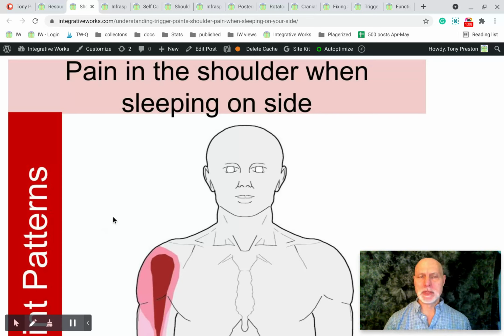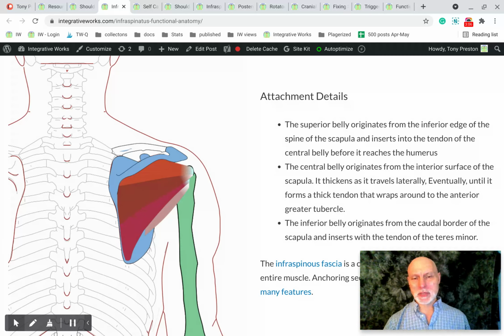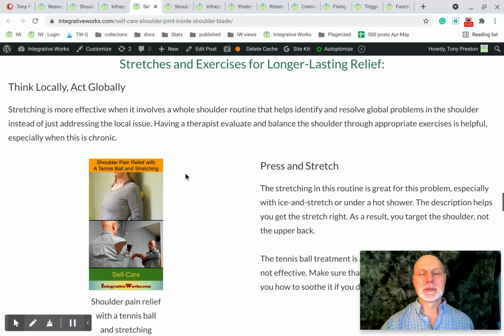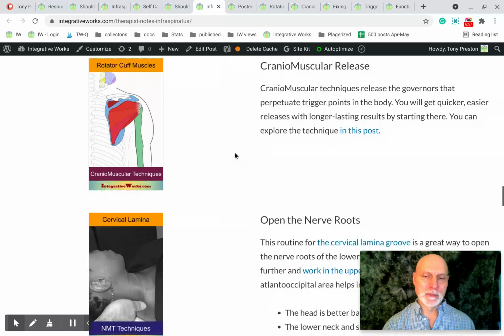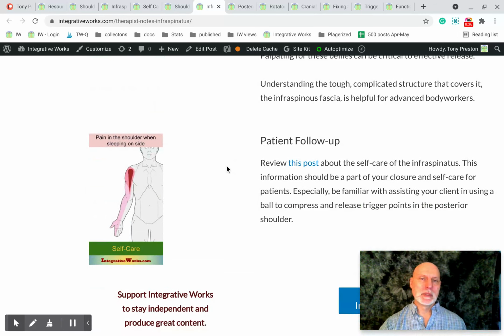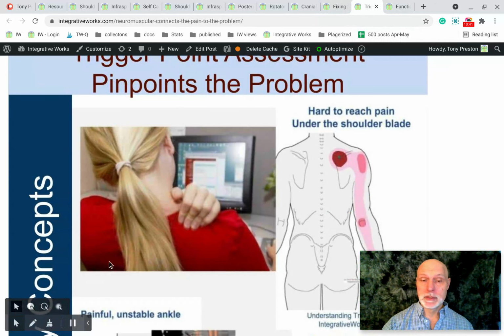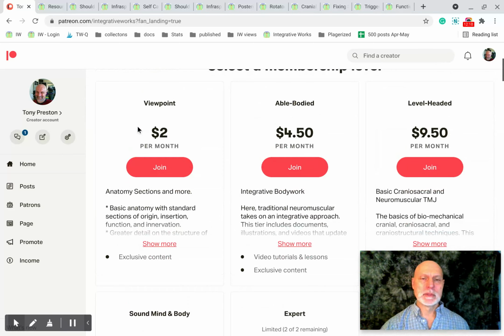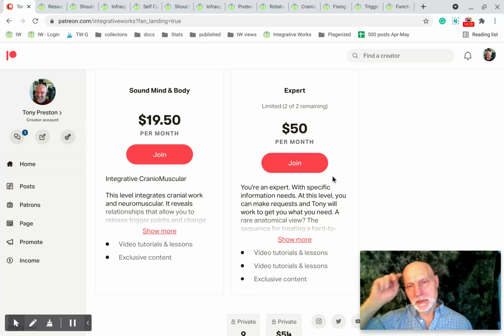Integrative works infraspinatus series overview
An overview of how posts fit into a series on IntegrativeWorks.com. It walks through all posts related to the infraspinatus muscle. It starts with the most popular posts, pain patterns, and self-care. Then, it continues on to anatomy, massage notes, neuromuscular protocols, craniosacral, and craniostructural techniques.